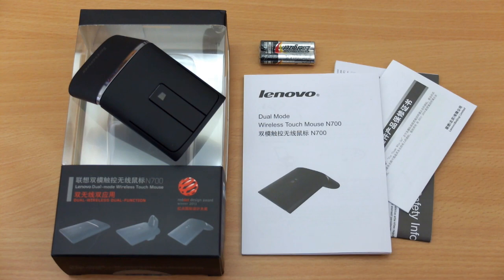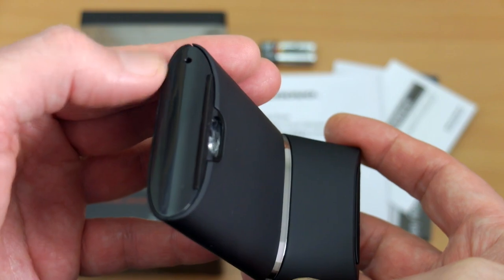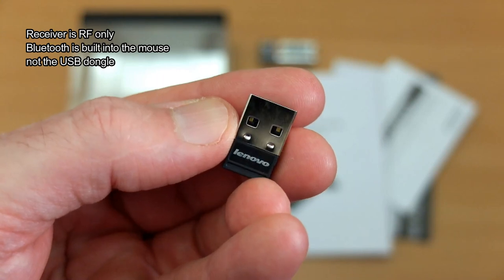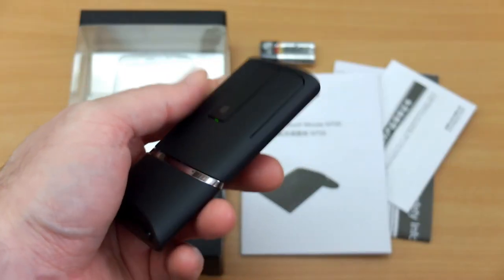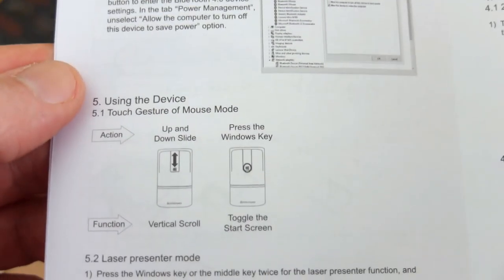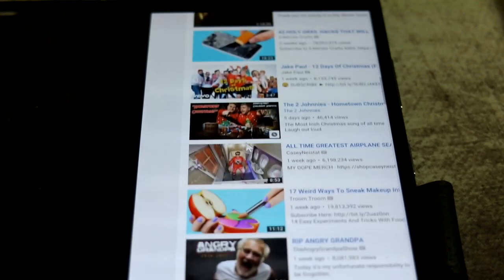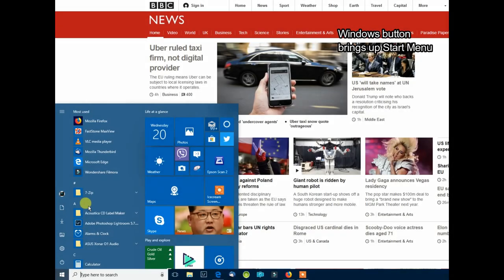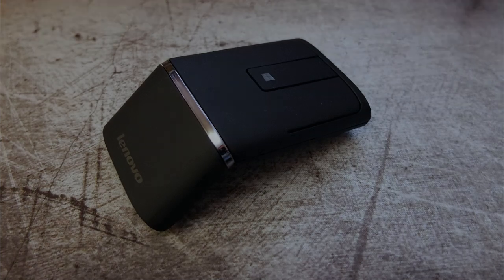Lenovo N700 2.4GHz Bluetooth Wireless Mouse - Review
Amazon UK USA
A look at the dual function N700 mouse from Lenovo featuring both RF and Bluetooth connection

Details from the maker:
Model: N700
Type: Mouse
Mouse Type: Ergonomic
Material: ABS

Product Details
Connection: Wireless
Connection Type: 2.4GHz Wireless, Bluetooth
DPI Adjustment: Not Support
Interface: Micro USB
Coding Supported: No
Mouse Macro Express Supported: No
Cable Length (m): No

Power Supply
Power Supply: Battery 2 x AAA

Product weight: 0.0580 kg
Package weight: 0.1630 kg
Product size (L x W x H): 9.80 x 5.70 x 1.70 cm / 3.86 x 2.24 x 0.67 inches
Package size (L x W x H): 19.00 x 11.00 x 5.00 cm / 7.48 x 4.33 x 1.97 inches

Package Contents
Package Contents: 1 x Lenovo N700 2.4GHz Wireless Mouse, 1 x USB Receiver, 1 x English Manual